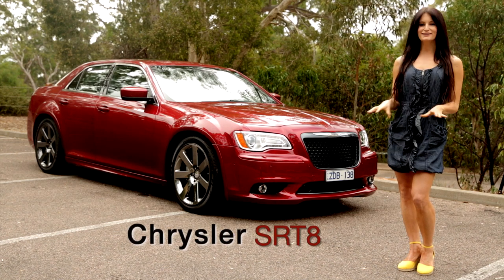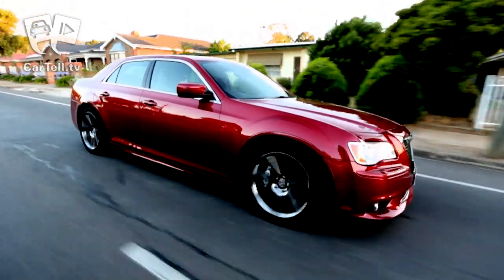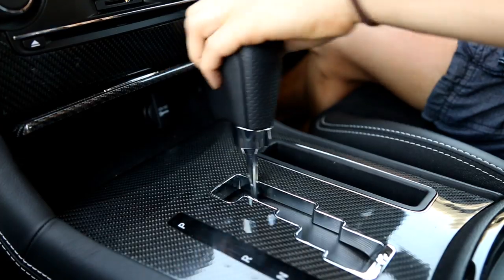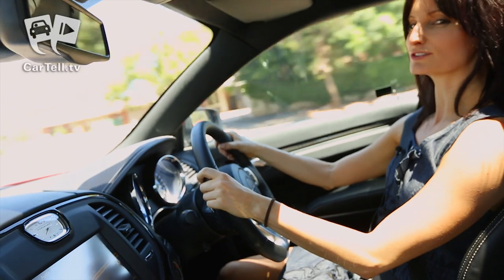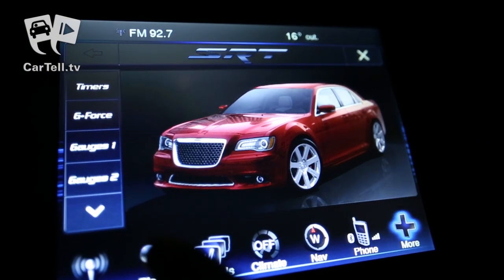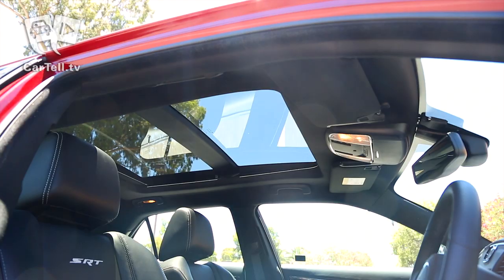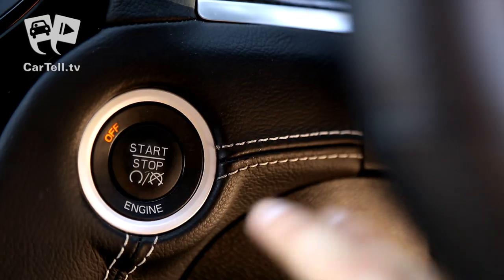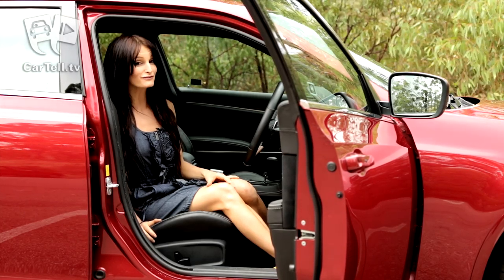Chrysler 300 SRT8 - 2013 Review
This video looks at the 2013 Chrysler 300 SRT8.

Its specs are impressive with 347kW of power and 631Nm of torque. It is only available in a 5spd automatic. It has a huge 6.4 Litre V8 Hemi Petrol engine that consumes 14.4l/100km.

It is priced at $65,000 which is very competitive against Ford and Holden's performance lines the HSV Senator Signature and FPV GT-E.